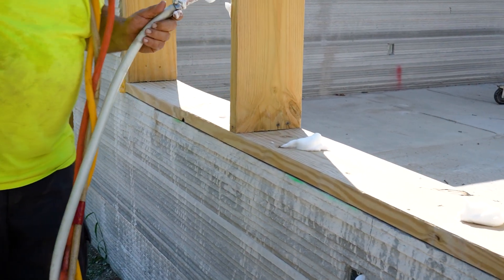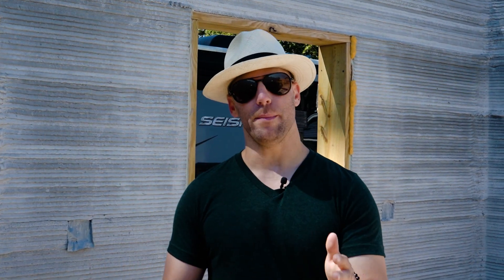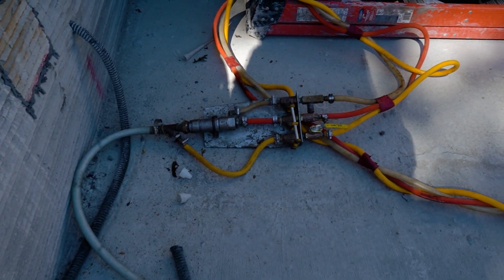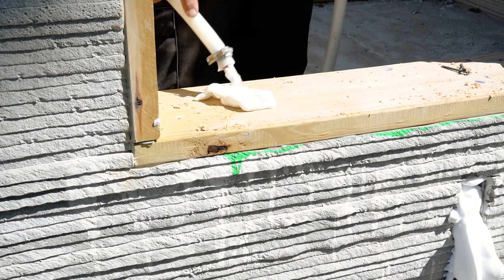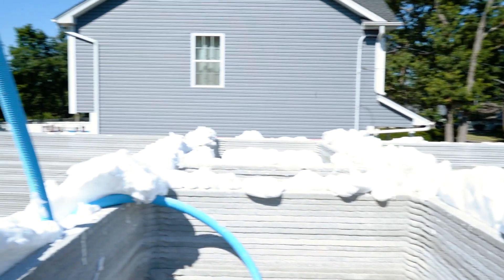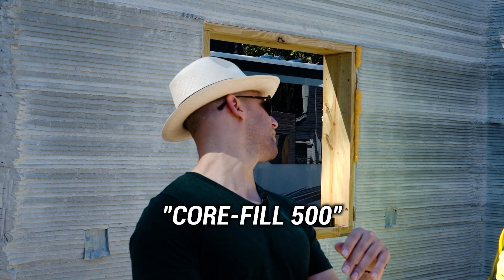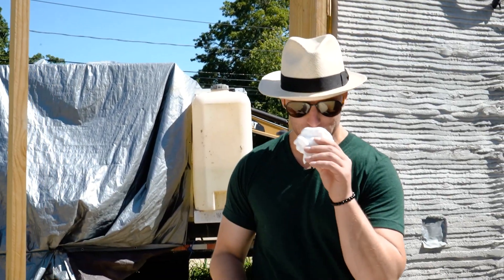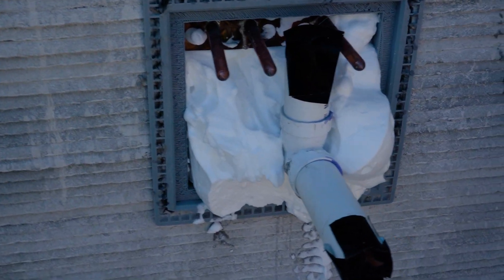How To Insulate A 3D Printed House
The printing is DONE, and now the walls need to be filled. In this video we show how the foam insulation is added into the walls of SQ4D's 3D printed house, in Islandia, NY. Just a few more steps and the house is finished! Check it out!